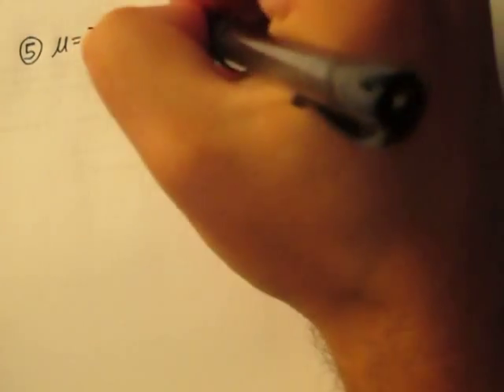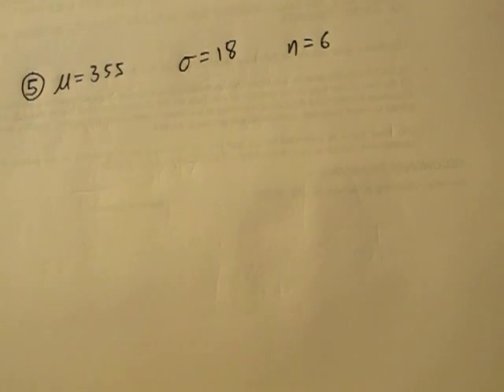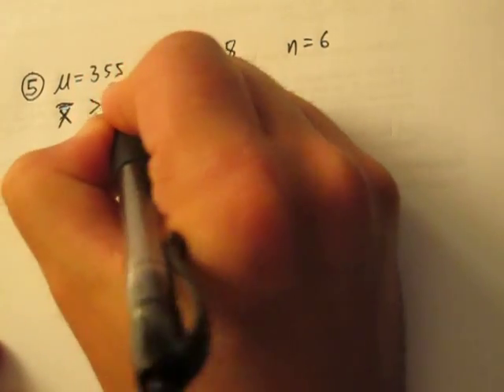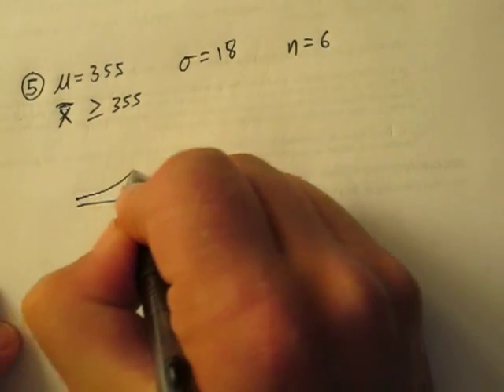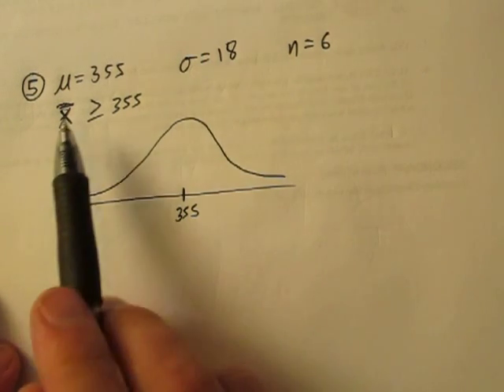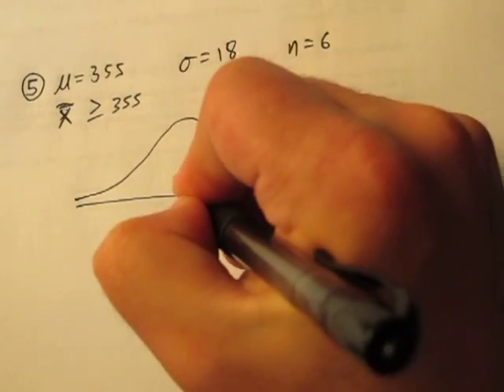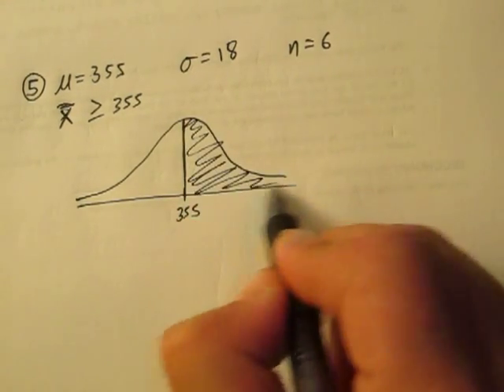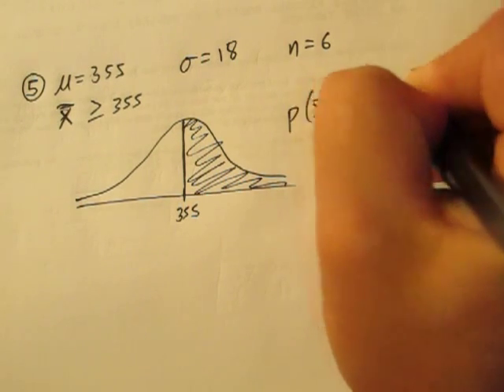Central Limit Theorem Practice Problem #5